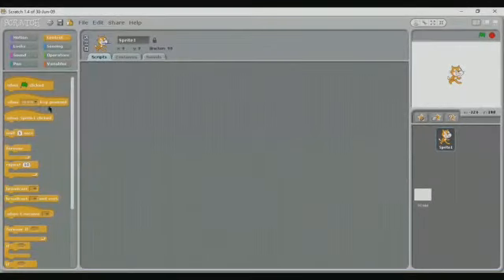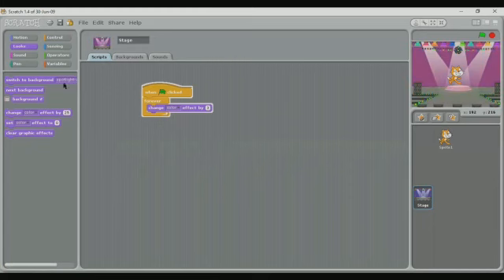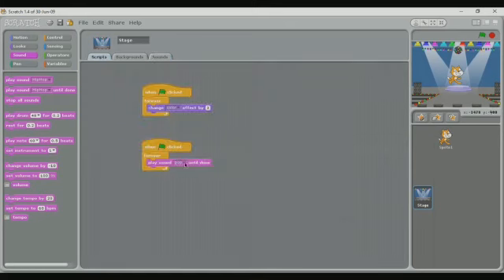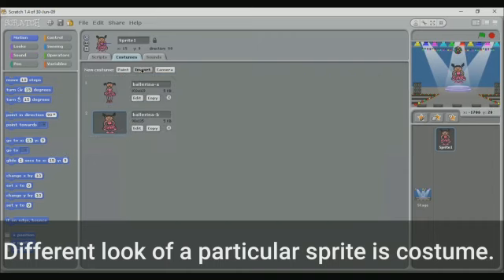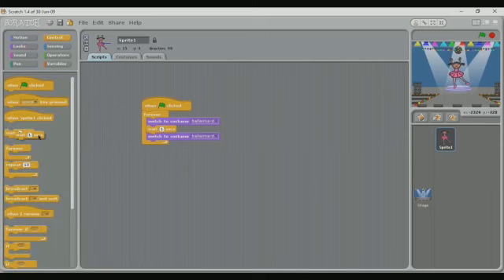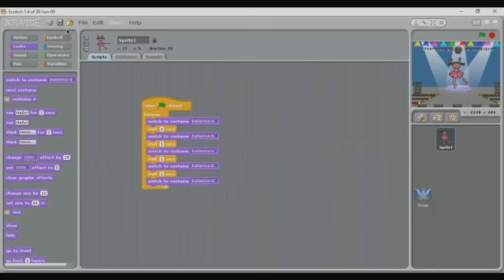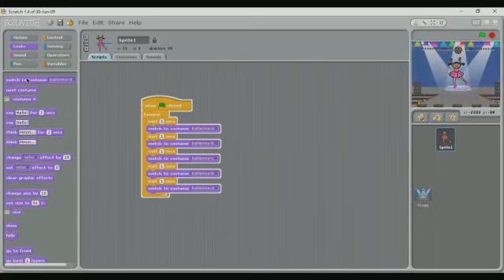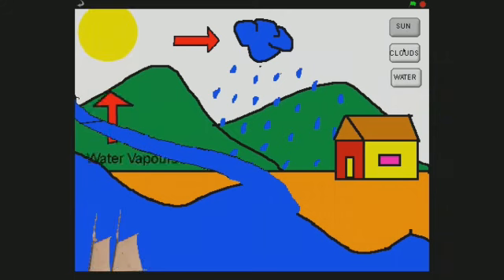scratch programming: using switch to costume command , dancing girl assignment